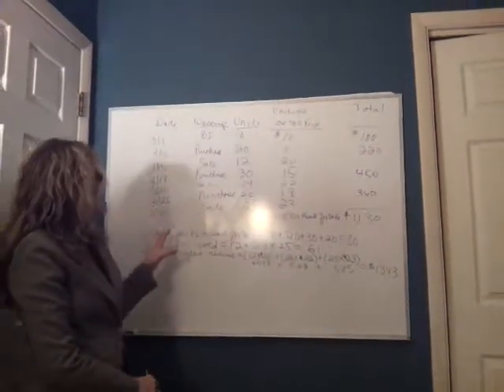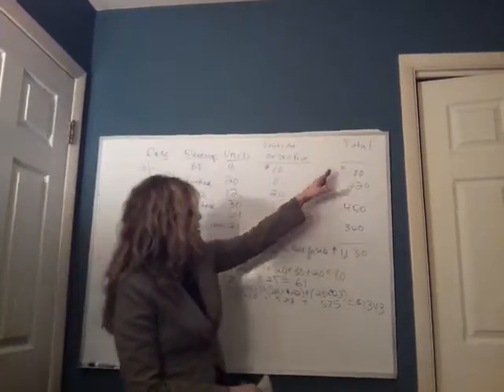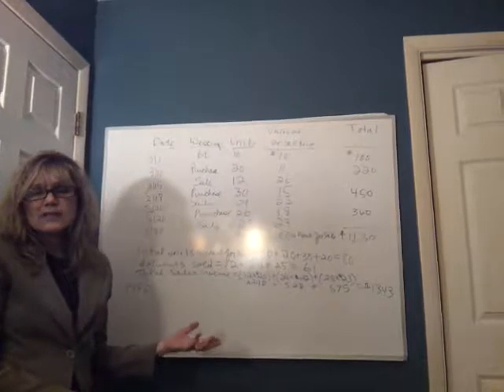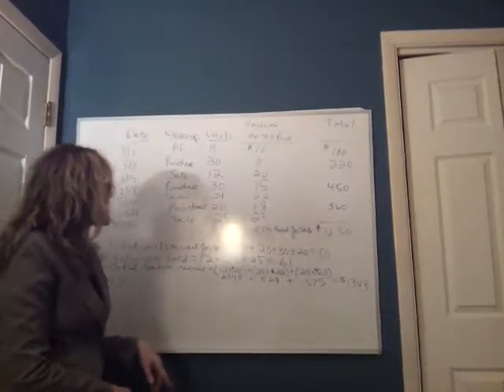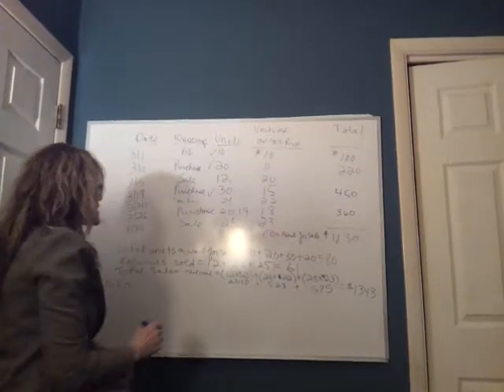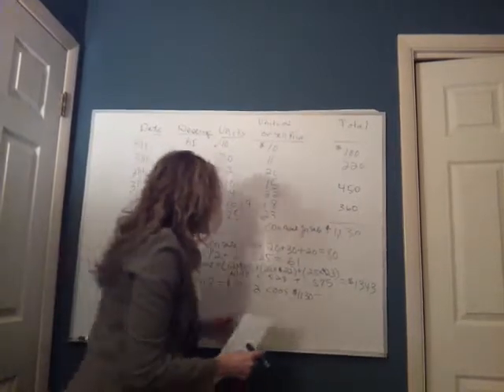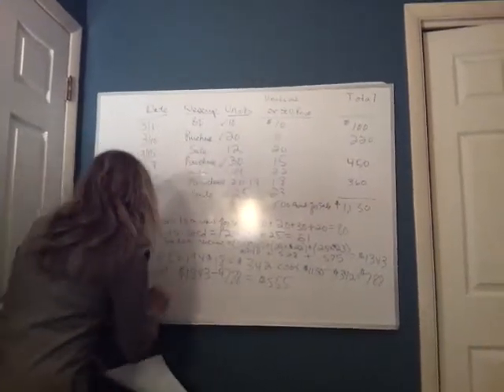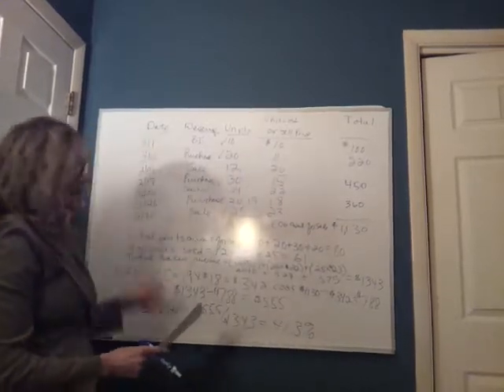Chapter 6 Homework Example Part 1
Chapter 6 Homework Example Part 1 Video Presentation